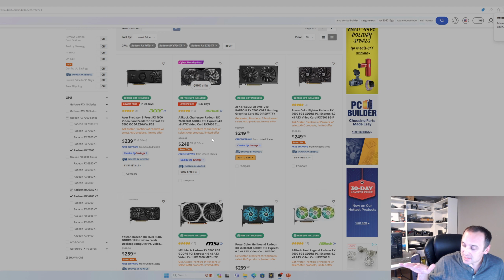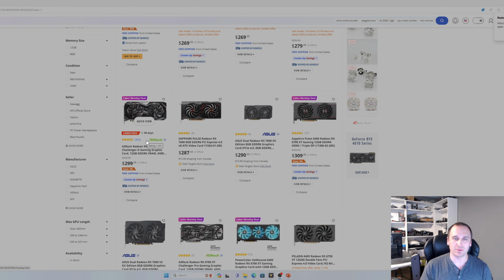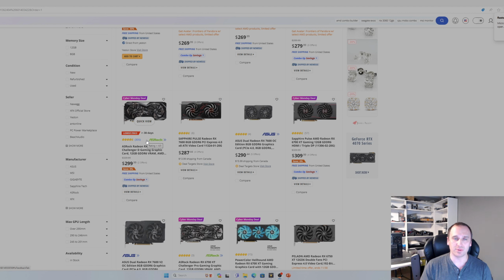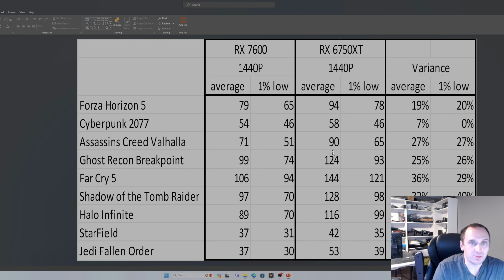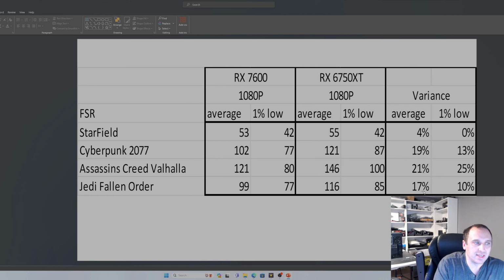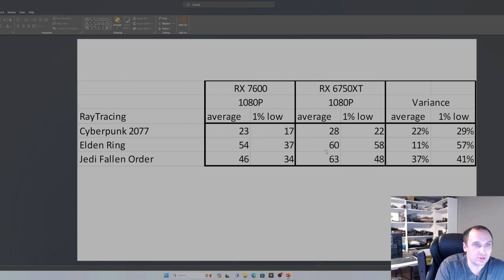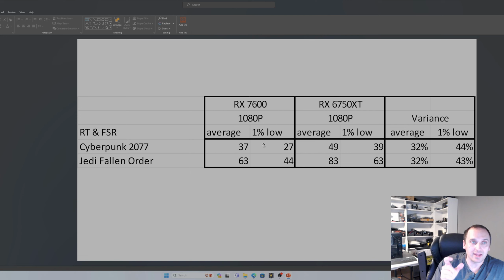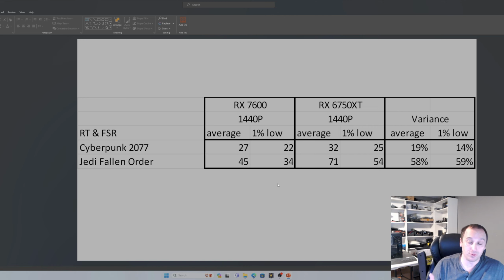RX 7600 VS RX 6750XT Gaming Benchmarks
This videos compares the Asus OC RX 7600 against a Gigabyte Gaming OC RX 6750XT in a number of games at 1080P, 1440P, Raytracing and FSR.
The 6750XT is more expensive than the 7600 but is also more powerful and has more vram.

cpu: Ryzen 9 7900x
cpu cooler: Thermalright frozen prism 360mm aio
gpu: Asus Dual OC RX 7600
ram : G.SKILL Trident Z5 RGB Series 32GB (2x16GB) DDR5 6400MHz CL32
storage: Western Digital WD_BLACK SN770 M.2 2280 2TB
psu: CORSAIR RMx Shift Series RM1000x
case: corsair 7000D

0:00 Intro
2:59 1080P
4:35 1440P
5:37 1080P FSR
6:34 1440P FSR
7:03 1080P RT
7:54 1440P RT
8:38 1080P RT @fsr+ FSR
9:30 1440P RT + FSR